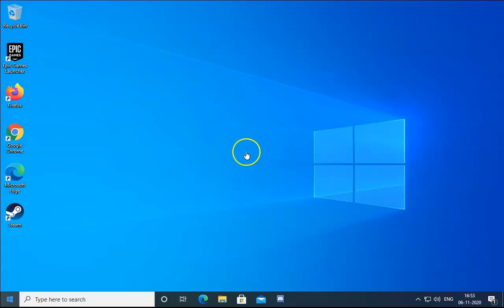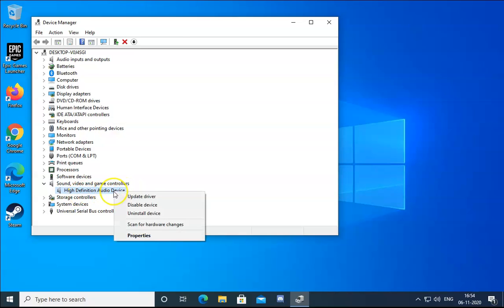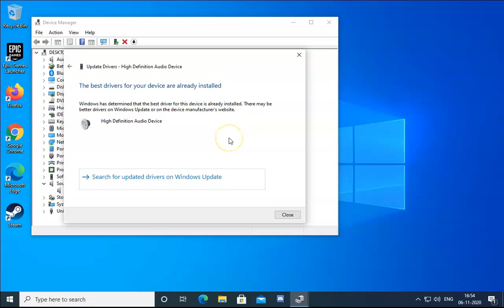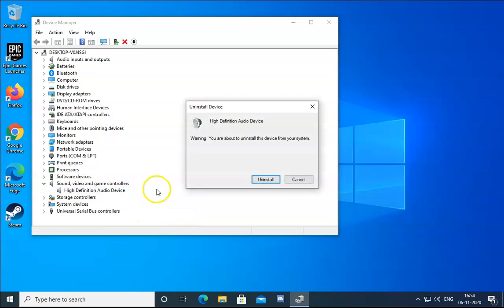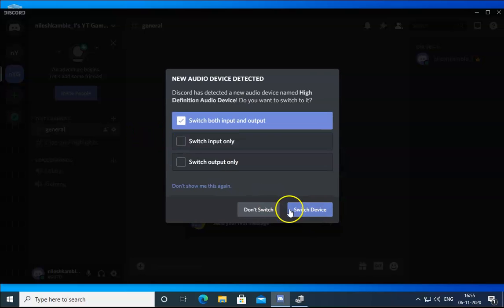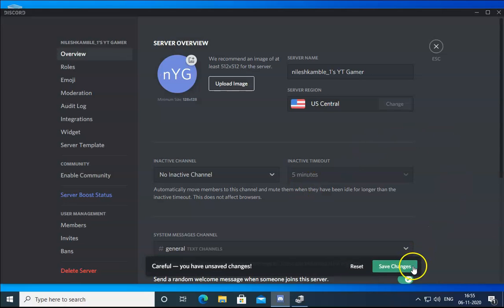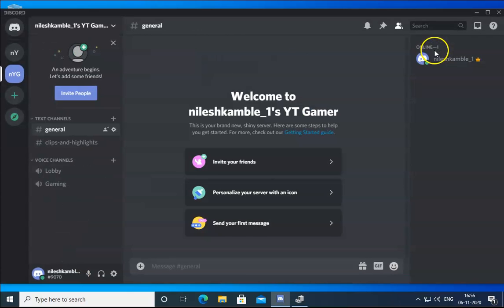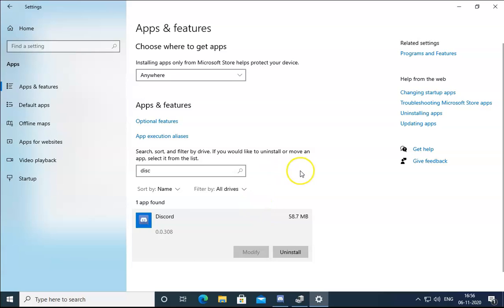🆕Discord Mic Cutting Out - How to Fix Discord Cutting Out Windows 10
This video is about discord mic cutting out but also try to cover the following subject:
-discord cutting out
-how to fix discord audio
-how to fix discord audio cutting out